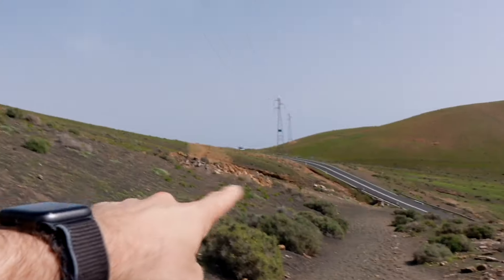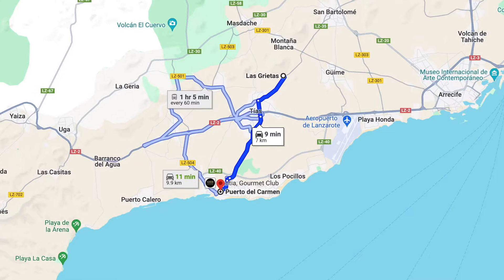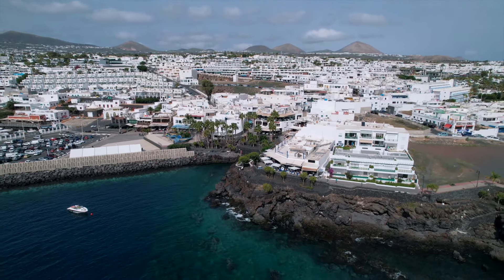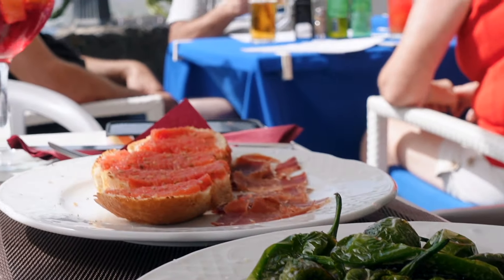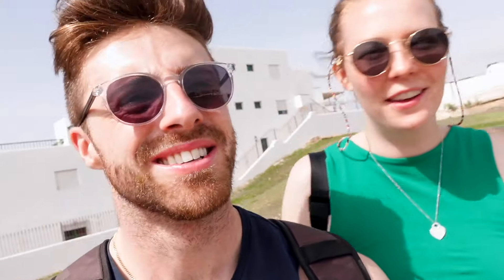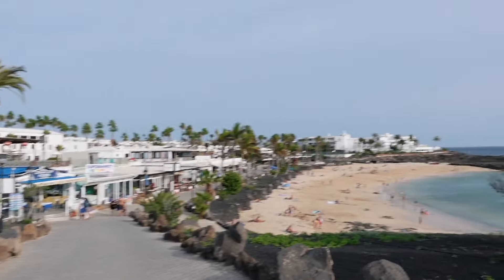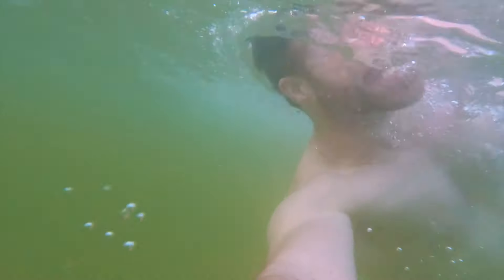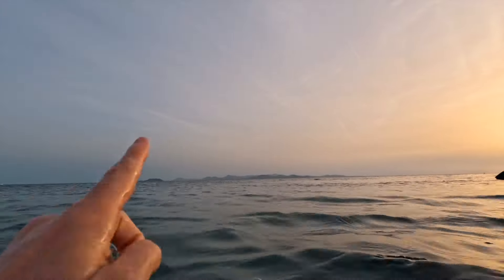You NEED to see this in Lanzarote! 🇮🇨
Come with us as we explore a Lanzarote hidden gem, Las Grietas, then head to Puerto del Carmen for a delicious lunch before catching sunset at from the golden Playa Flamingo in Playa Blanca.

After working for our first full week, it was time to get out and explore some of Lanzarote, so we went a little further afield than where we'd been staying in Playa Blanca. First I headed off to the airport in Arrecife, the capital of Lanzarote, to collect Hannah after she'd had some business meetings on the neighbouring island of Gran Canaria.

Our first stop of the day was Las Grietas (The Cracks in English), somewhat of a hidden gem on the island. There's places to park on the side of the road and then a handy little underpass to make crossing much safer. It's just a few minutes walking (at a slight incline) until you reach what you came for. This geological marvel was formed as the volcanic plates of Montaña Blanca moved apart, leaving epic crevices to wander through and provide plenty of photo opportunities.

After we walked through a few of the crevices we'd built up an appetite, so we did the ~10 minute drive to the nearby town of Puerto del Carmen for a delicious lunch with gorgeous sea views at La Tiñosa. Hannah had the more traditional Spanish tapas (which I of course helped her with) and I went for a nice big burger.

After a little walk around Puerto del Carmen we headed back to Playa Blanca, where we spent the afternoon at Playa Flamingo, one of Lanzarote's beaches with imported golden sand and large man-made groynes to protect and shelter the beach. I went for a swim but there was no way I was getting Hannah to come and join me as it cooled down in the afternoon, so I left her wrapped up in a towel while I swam for a slightly closer look of Furteventura, another one of the Canary Islands close by. We stayed for a gorgeous sunset with pink skies and then finished up the vlog and headed back for dinner

Want to see the best places to visit in Lanzarote and beyond? 22/10/22

0:00 - Intro
0:36 - Collecting Hannah from the airport
1:18 - Las Grietas
3:04 - Puerto del Carmen
4:13 - Playa Flamingo
4:53 - Going for a swim!
5:59 - Sunset
6:11 - Outro

Help keep the channel going!

*GEAR:
Main vlogging camera
Zoom vlogging camera
Action cam
Other big camera I used to use (and still do when I'm not travelling)
(with FCPX)
Small backpack
Big backpack